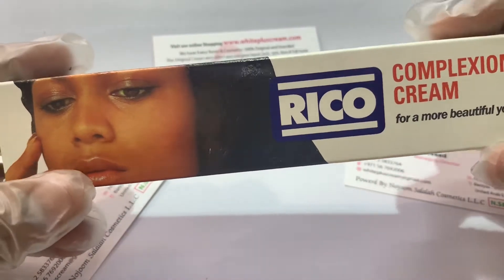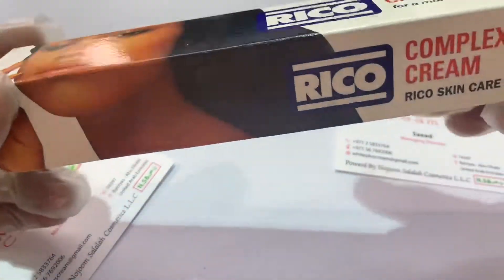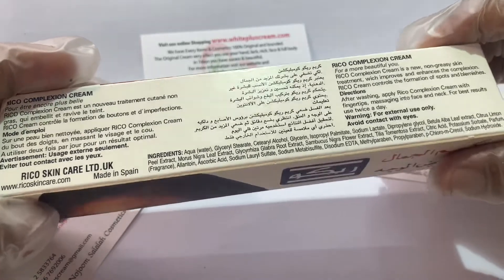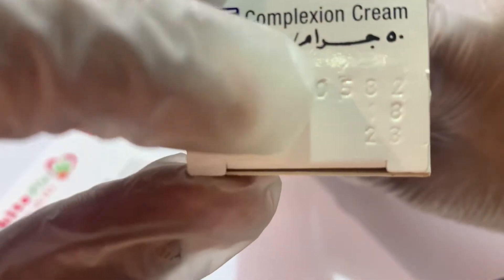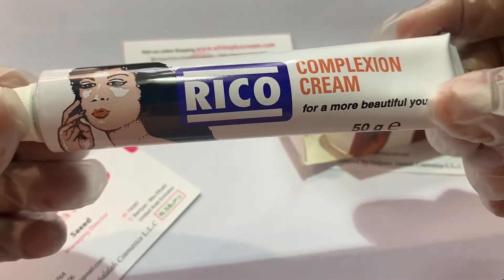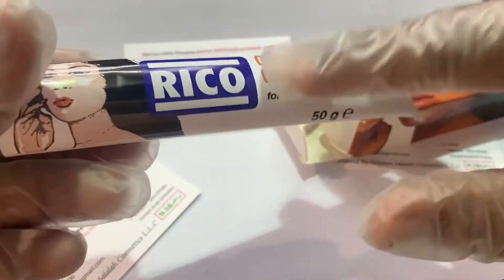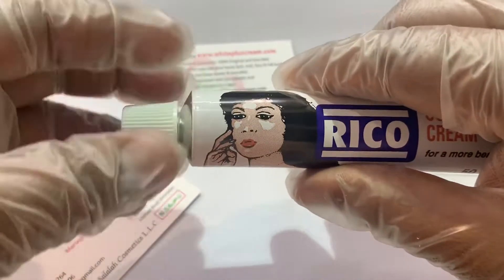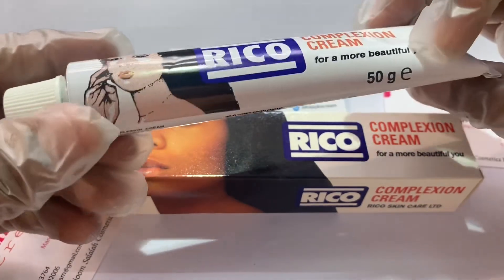Rico Complexion Cream